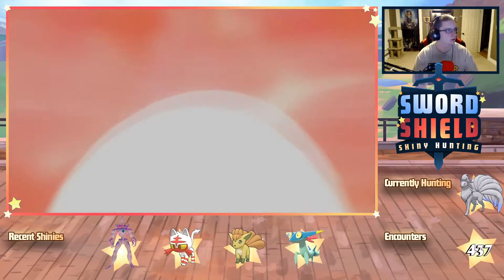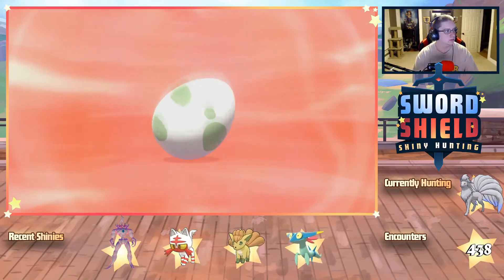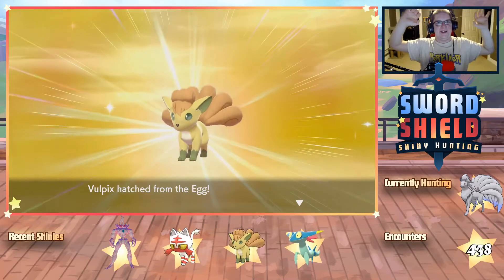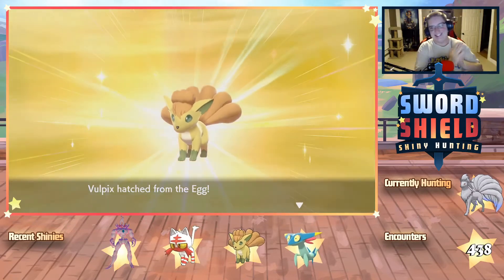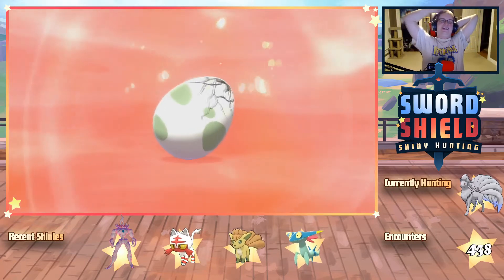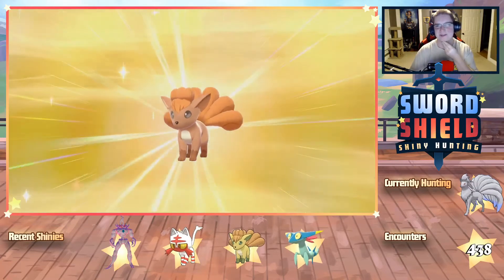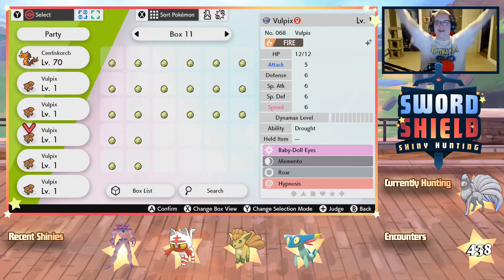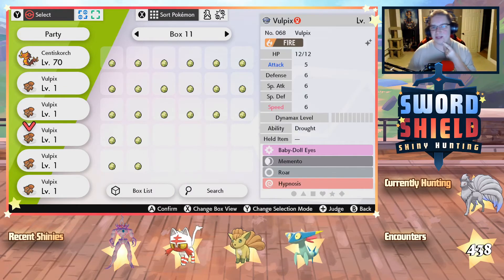Shiny Vulpix 2!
Our second shiny Vulpix! Will this one be HA?